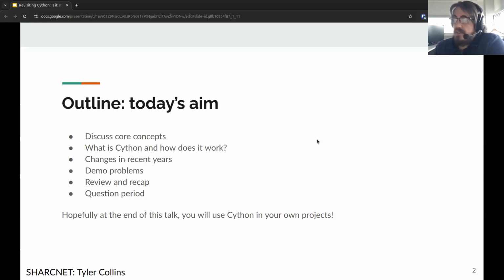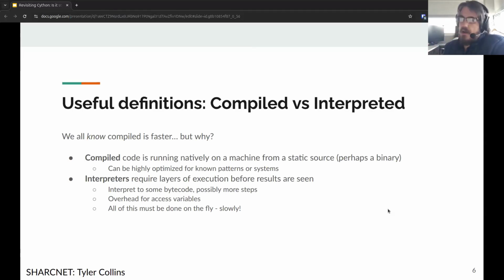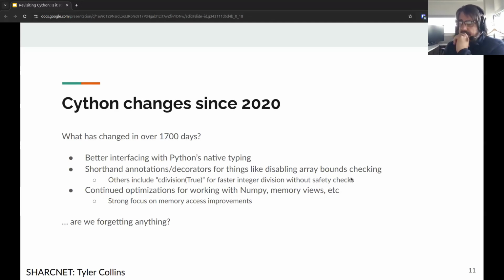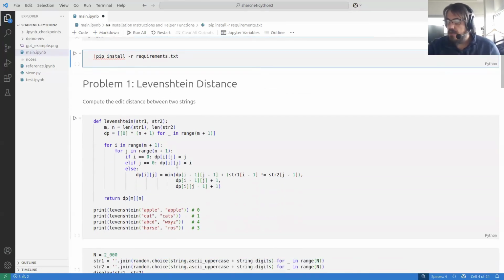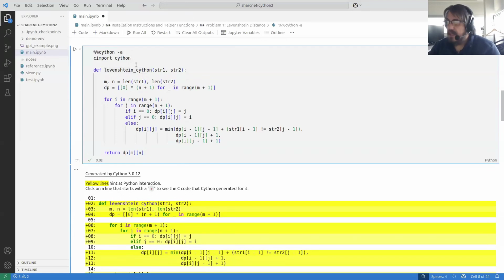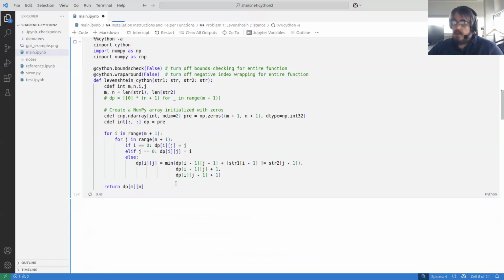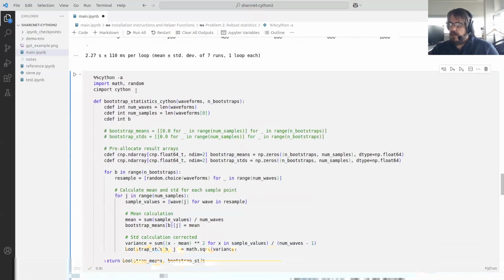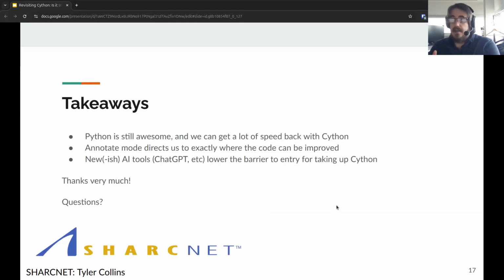Revisiting Cython: Is it still effective?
Python is often praised for its speed of development but criticized for its execution speed. However, this has changed significantly in recent years due to major improvements in both Python itself and its most popular libraries. Libraries such as TensorFlow, OpenCV, NumPy, and Pandas all leverage a tool called Cython. Cython is an extension of Python that allows functions to be compiled into C (or C++), mitigating Python's performance limitations.

Since the last webinar on this package in 2020 several major versions have been released. This talk will explore what has changed, whether performance has improved, and if development has become easier. During the webinar, a few demo problems will be explored live. Experience with Python is expected, while familiarity with C/C++ and Jupyter notebooks will be helpful.

This webinar was presented by Tyler Collins (SHARCNET) on March 26th, 2025, as a part of a series of weekly Compute Ontario Colloquia. The webinar was hosted by SHARCNET. The colloquia cover different advanced research computing (ARC) and high performance computing (HPC) topics, are approximately 45 minutes in length, and are delivered by experts in the relevant fields. Further details can be found on this web . Recordings, slides, and other materials can be found